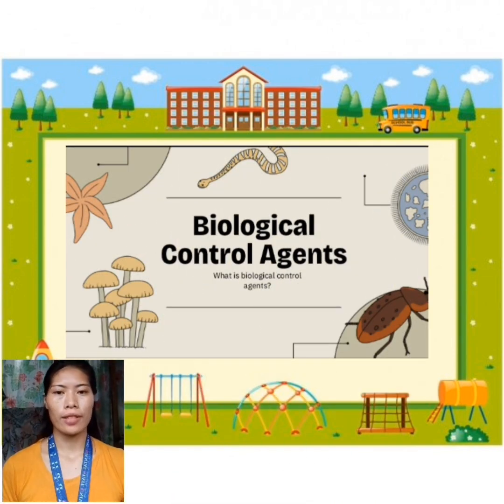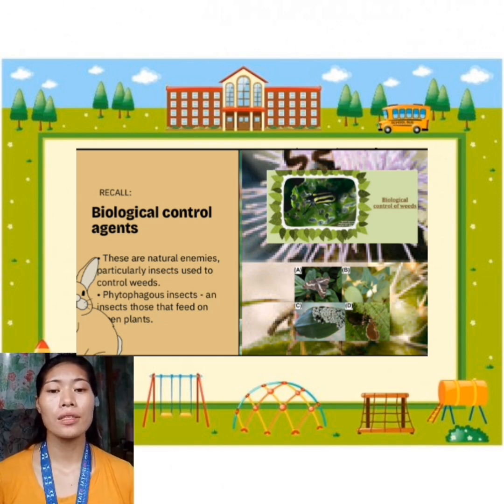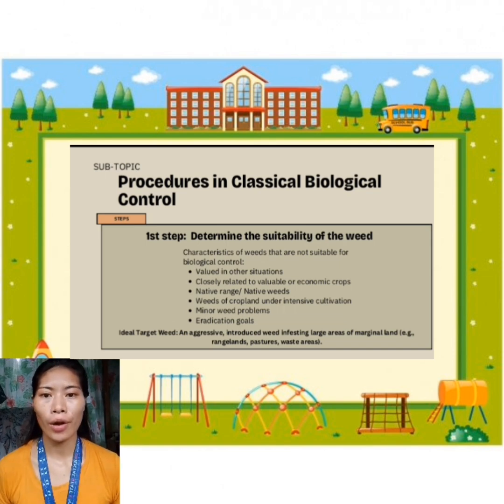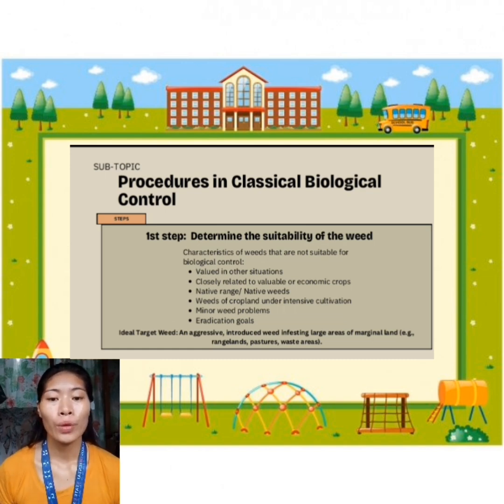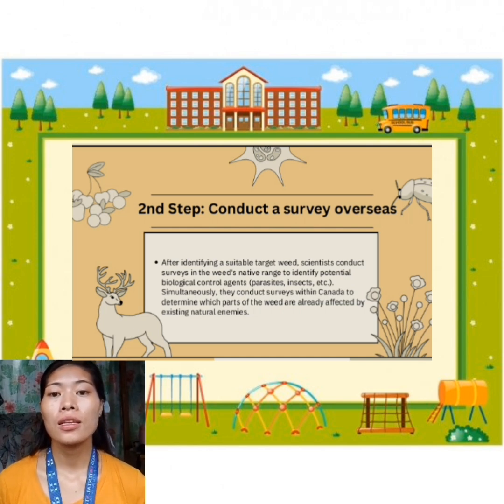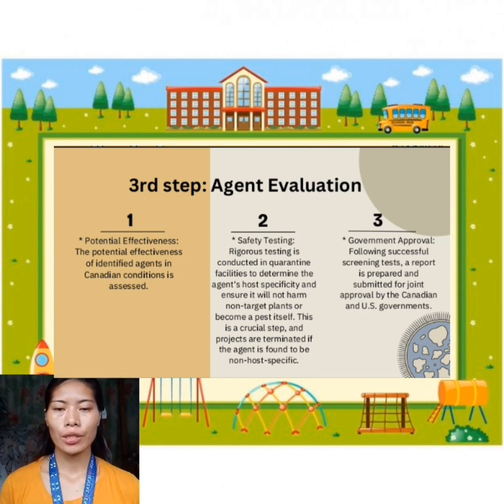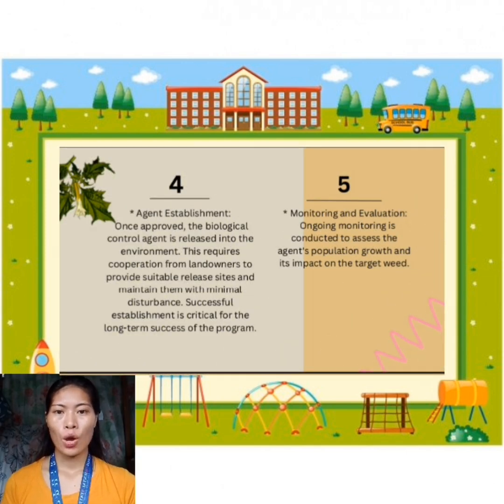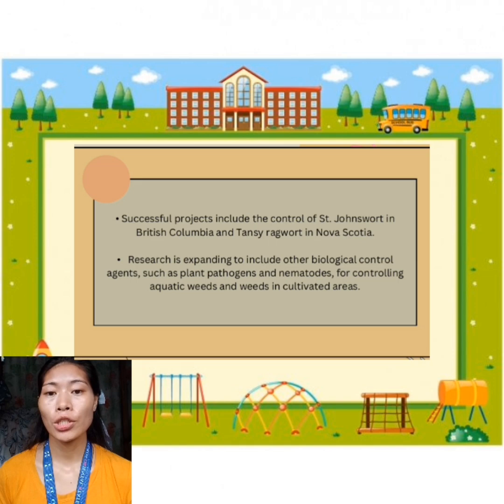AG 401- ( Biological Control Agents)